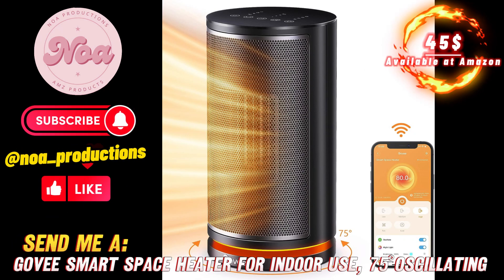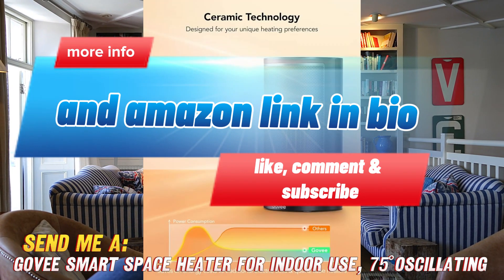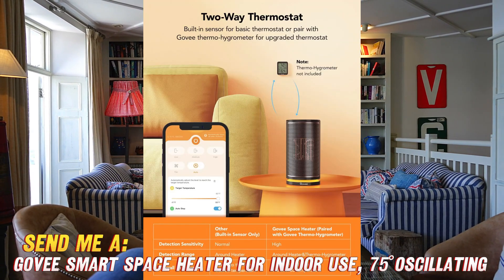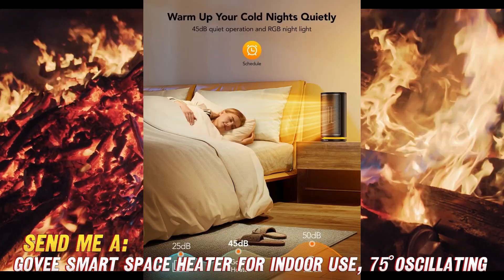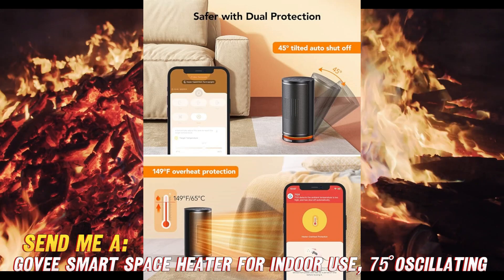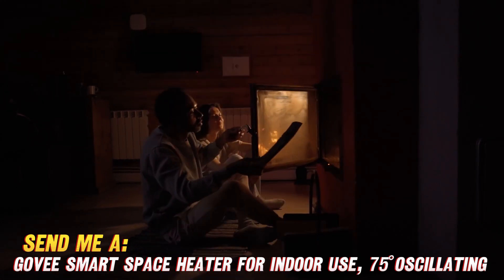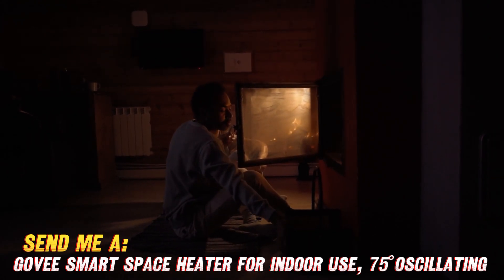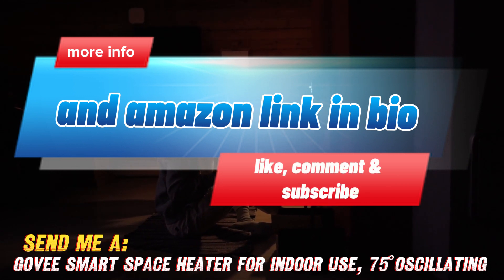Govee Smart Space Heater for Indoor, 75°Oscillating Portable Ceramic Electric Heater with Thermostat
Hey friends! Looking to stay nice and toasty this winter without cranking up that thermostat? Allow me to introduce you to the Govee Smart Space Heater, your new best friend when it comes to staying warm. Coming in at just $64.99 on Amazon, this little guy packs a punch with 1500 watts of heating power.

With its portable size and carry handle, you’ll enjoy cozy warmth in small spaces like a home office or bedroom. The best part? It connects to your Govee Home App so you can control it right from your phone! Set a schedule, monitor energy use, and adjust the temperature anytime.

I know what you’re thinking: how safe is having a heater running when I’m not around to watch it? Not to worry, the Govee's got your back with overheat protection that’ll shut things down if it gets too hot. It’ll also tip the heater over before things get dicey. Talk about having smarts!

So if you’re looking for the perfect little heater to keep things comfortable without all the energy drain, be sure to check for links in the description to snag this Govee heater. Stay cozy out there! Got any other questions? Ask away in the comments!

Here is a summary of the key details for the Govee Smart Space Heater:

- Brand: Govee
- Model: Smart Space Heater
- Type: Electric ceramic space heater
- Size/Portability: Portable and compact design
- Heating Power: 1500W
- Heat Settings: High (1500W) and Low (1000W)
- Operating Modes: Manual mode and 3 auto modes (40-77°F)
- Thermostat & Timer: Built-in 24-hour programmable timer and thermostat (41-95°F)
- Smart Features: Works with Govee Home app for remote control and temperature monitoring; compatible with Alexa and Google Assistant
- Safety Features: Overheating protection, tip-over switch shut-off
- Special Features: 75° wide angle oscillation, LED display
- Warranty: 1 year

Key benefits highlighted are its smart connectivity and control features, safety mechanisms, and versatility for home or office use with its portable design and multiple heating modes. The oscillation and built-in thermostat aim to evenly distribute warmth in spaces up to 200 sq ft. Overall, it's promoted as an energy-efficient and convenient smart space heater suitable for a range of needs.